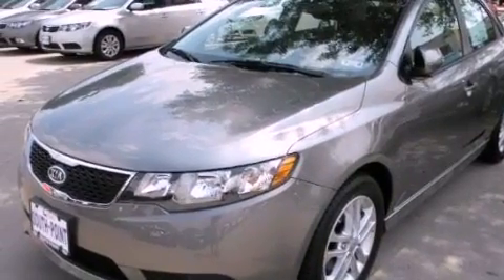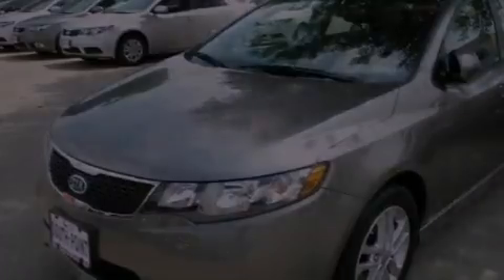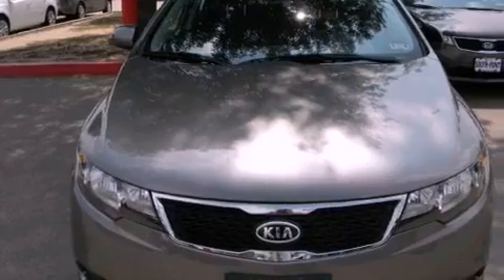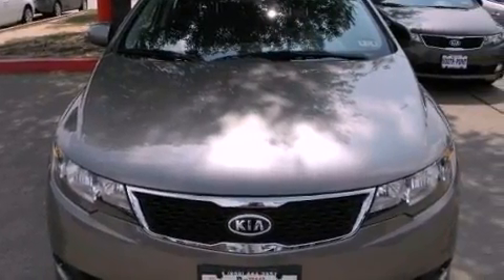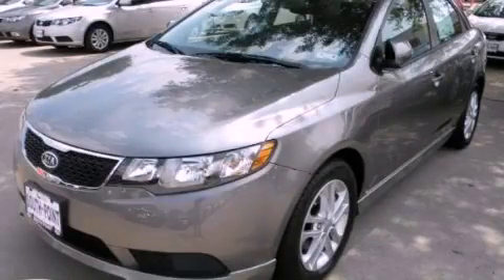2012 Kia Forte Austin TX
Year : 2012
 Make : Kia
 Model : Forte
 Engine : 2.0L CVVT DOHC MPFI 16-valve I4 engine
 Trans . : Automatic
 Exterior : Silver

 Interior : Black

 5306 South I H 35

 2012 Kia Forte Austin TX